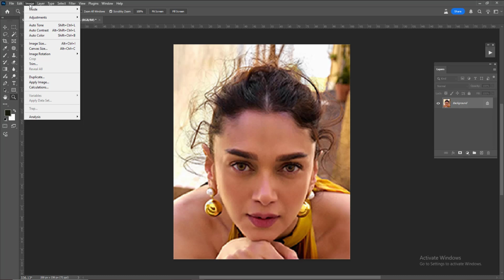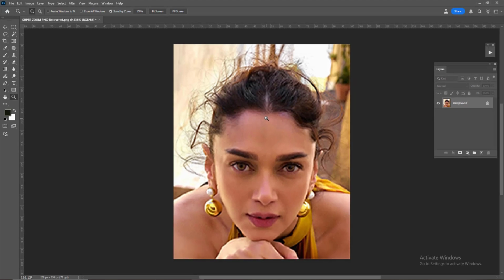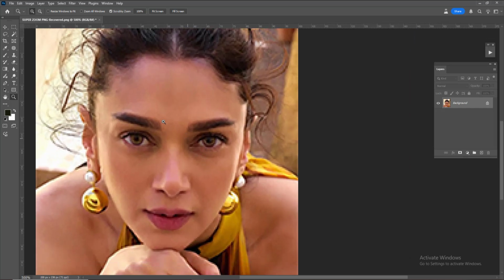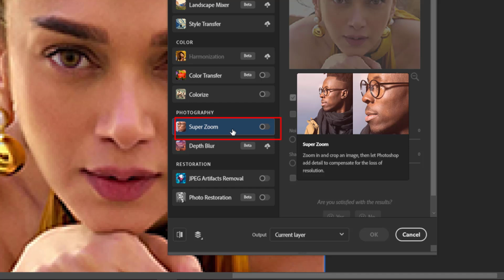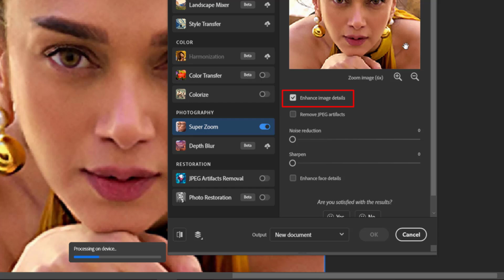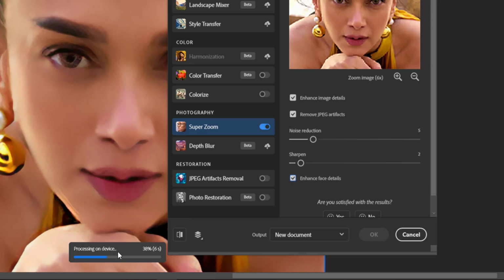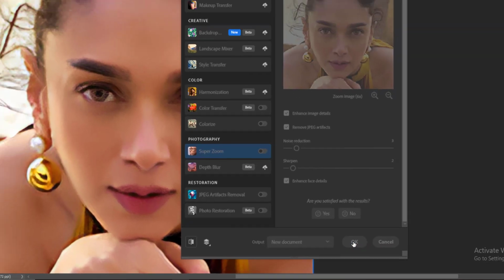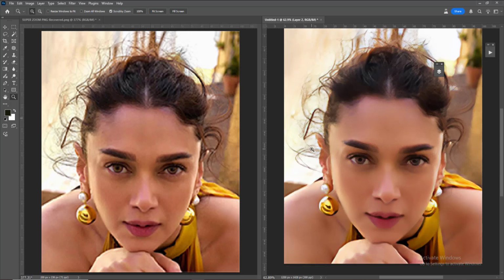Photoshop 2025 New Zoom Tool – Extreme Close-Up!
Learn how to use the Super Zoom feature in Photoshop 2025 like a pro! In this video, I’ll show you how to zoom in ultra-close to your image and edit at a pixel-perfect level using the latest tools in Adobe Photoshop 2025. Whether you’re doing detailed retouching, HD photo enhancement, or working on graphic design, this super zoom trick will help you work with insane accuracy.

Photoshop 2025 introduces new zoom capabilities, better resolution handling, and more precise control over your canvas. You’ll also learn keyboard shortcuts, zoom hacks, and how to avoid pixelation while working at extreme zoom levels.

🔍 Perfect for:

Graphic Designers

Photo Editors

Digital Artists

Photoshop Beginners & Pros

YouTube Creators and Content Editors

📌 In this tutorial, you’ll learn:

How to use Super Zoom in Photoshop 2025

Best zoom tool settings and shortcuts

How to retain image quality while zooming

Tips for clean, sharp edits at high zoom levels